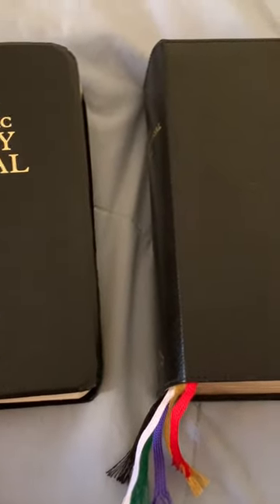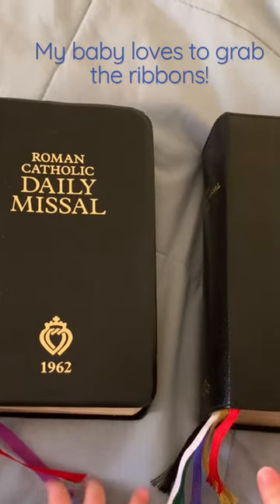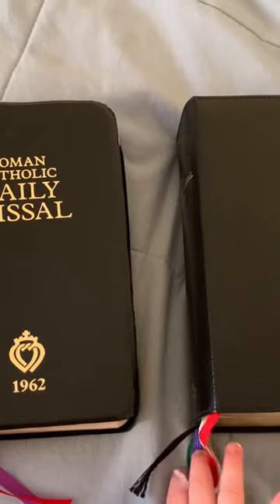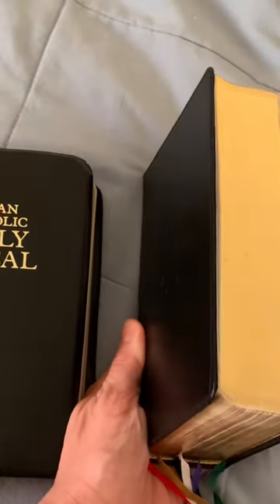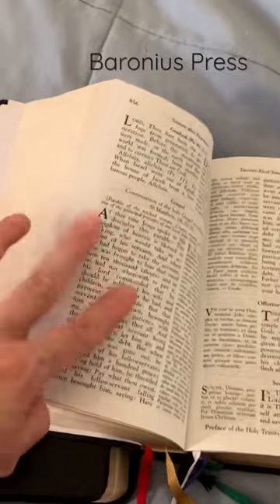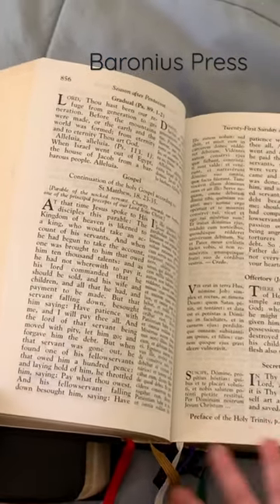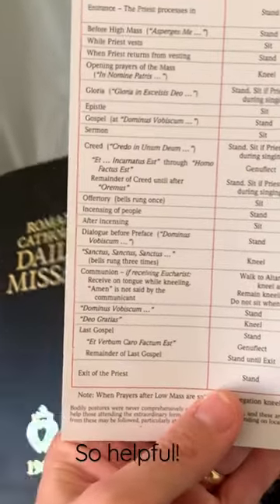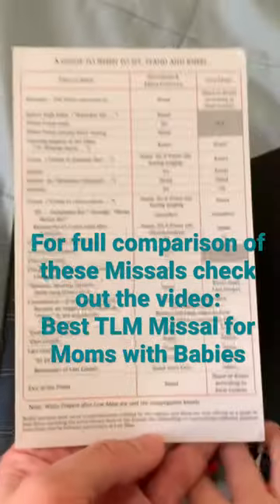Mom with baby compares Baronius Press and Angelus Press Traditional Latin Mass Missals